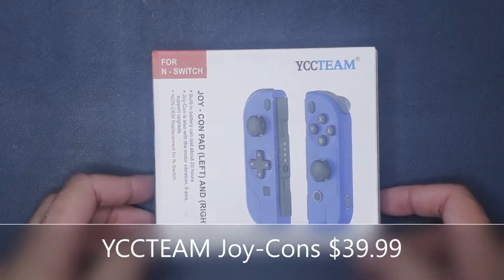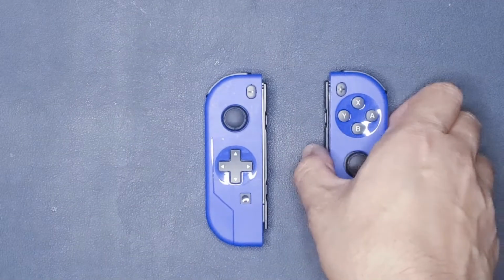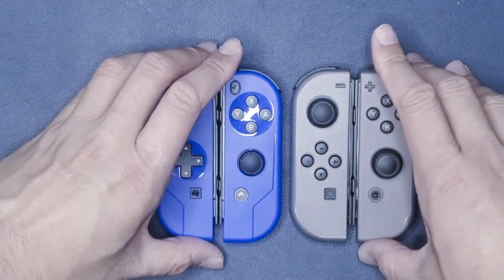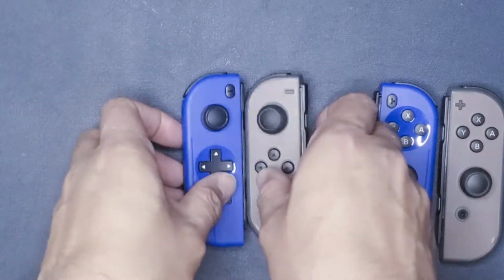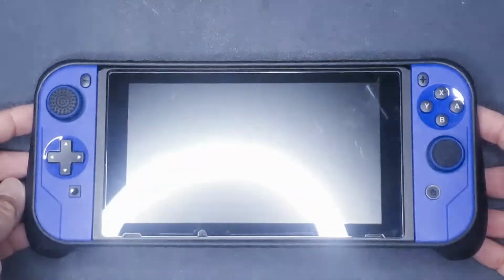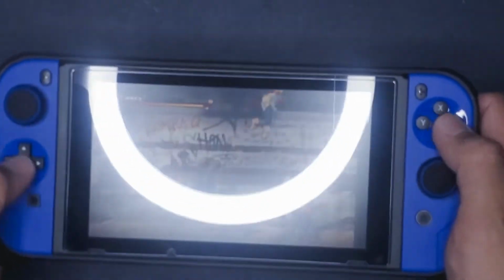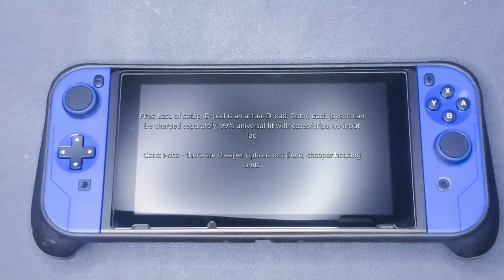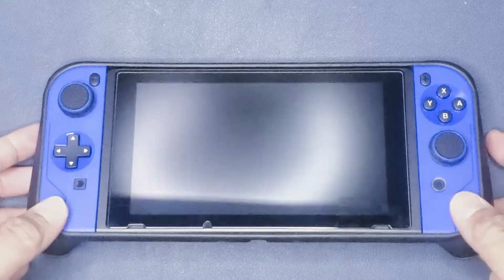YCCTEAM Replacement JoyCons **Unboxing and Review**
Today I unbox and give a brief review of these replacement JoyCons from YCCTEAM